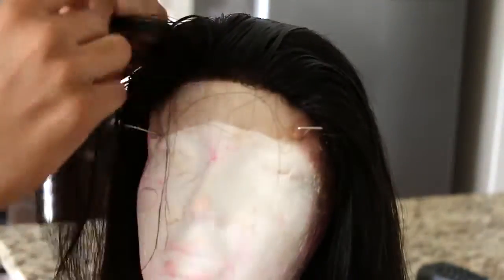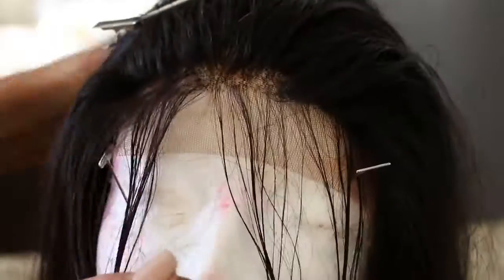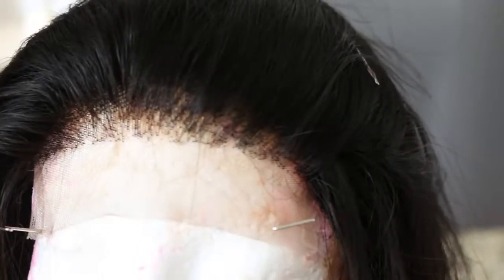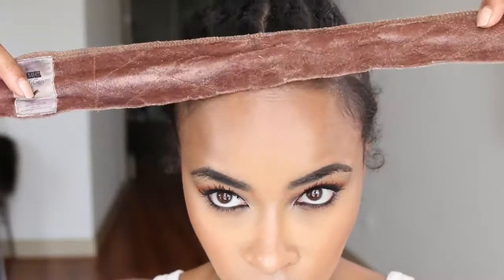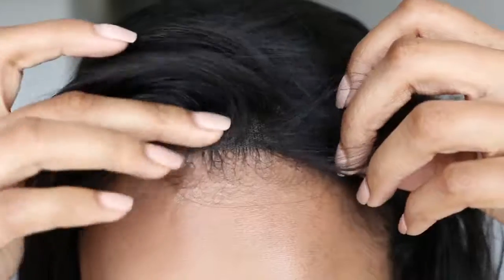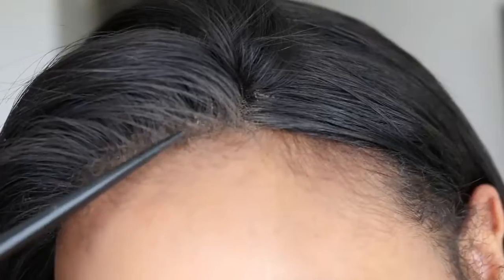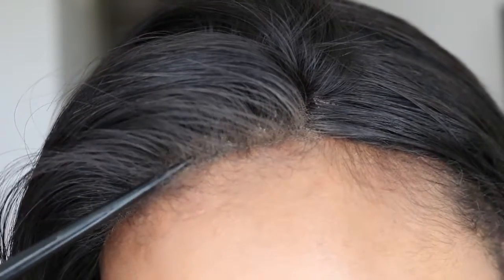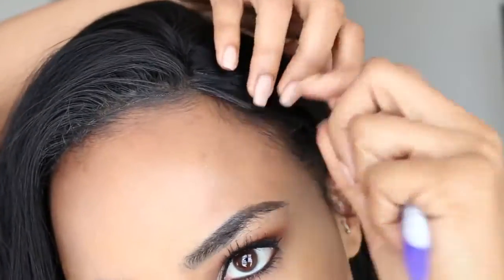Win Free Hair/Prizes/Give Away /Angel Grace Hair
$60 BUY 3BUNDLES WITH A CLOSURE
     Brazilain Straight Hair

WINNER:2
TIME: 2th Oct-10th Oct

 (send screen shoot)
          Follow our  FB and Instargram
          Repost the activity to your FB or Instagram page Tag ANGELGRACEHAIR
          Leave the comment with favorite hair link below the post